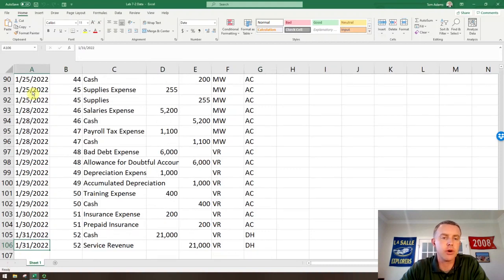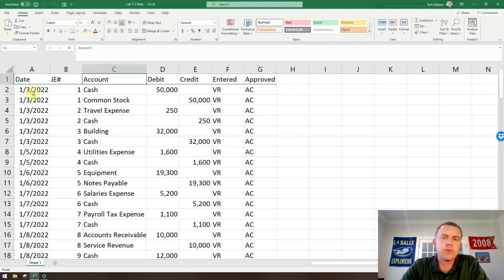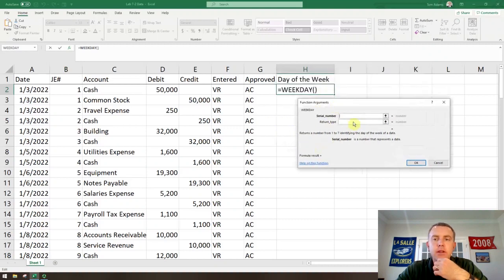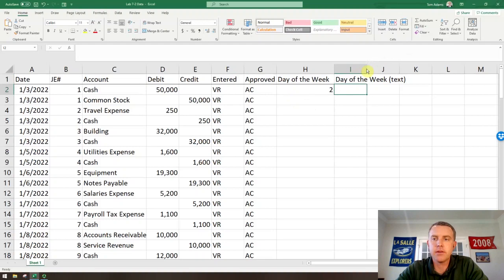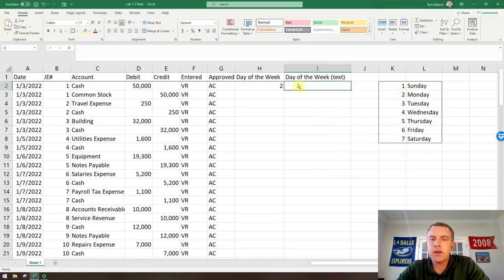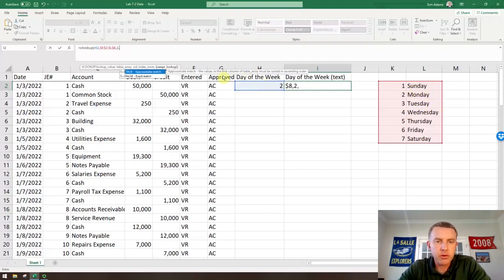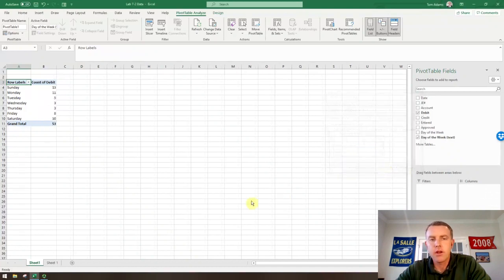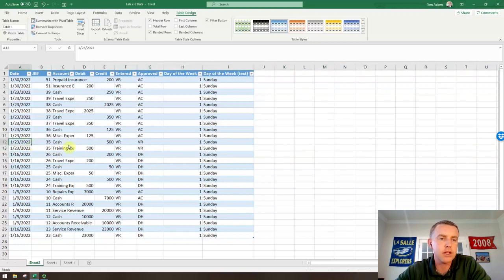ACC 455 | Lab 16: Days of the Week Journal Transactions